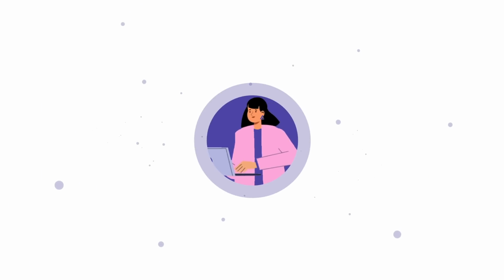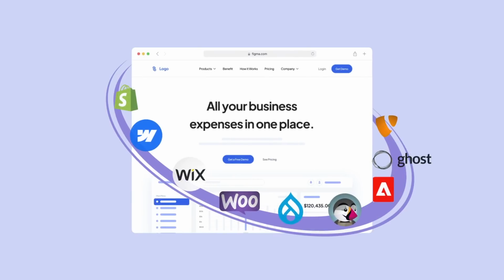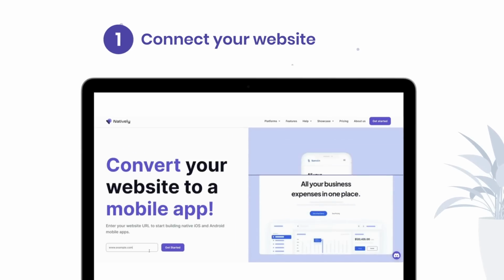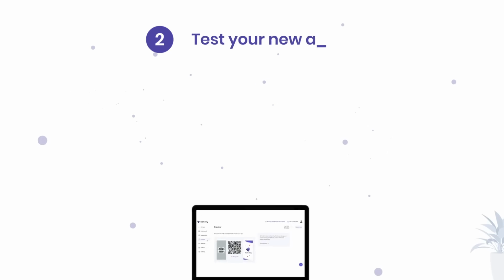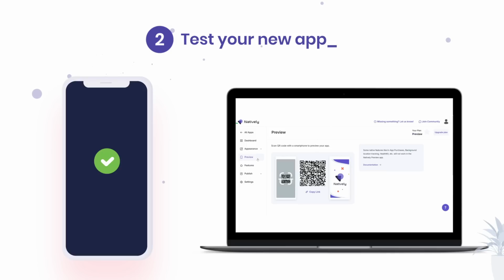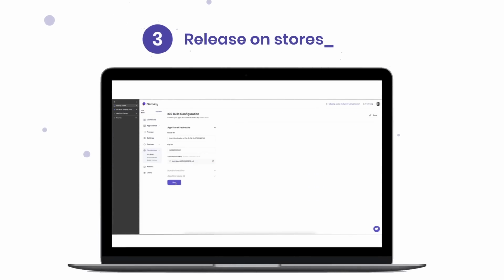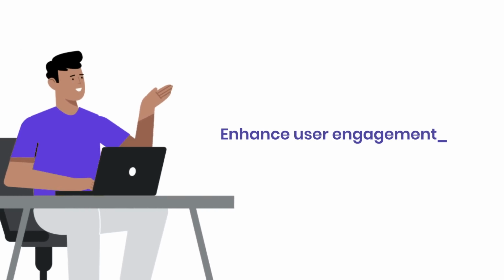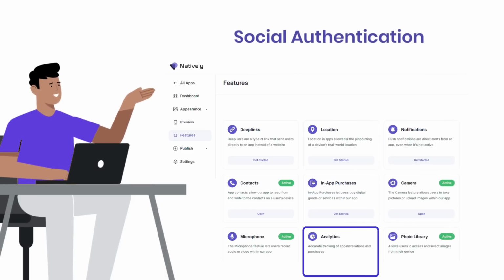Natively - Convert your website into App without coding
Building an app has never been easier. Convert your website into an iOS and Android app. Easily add native features like push notifications and in-app purchases.